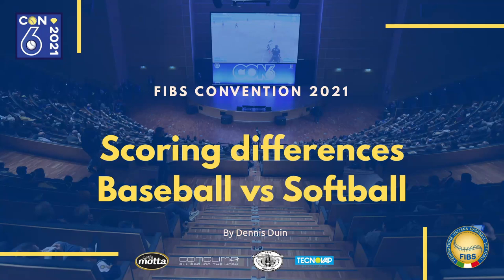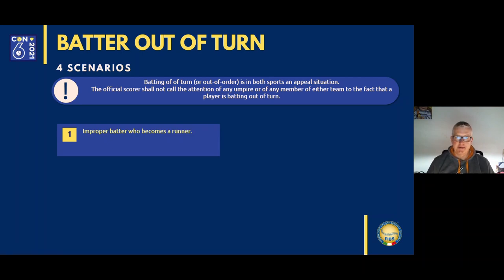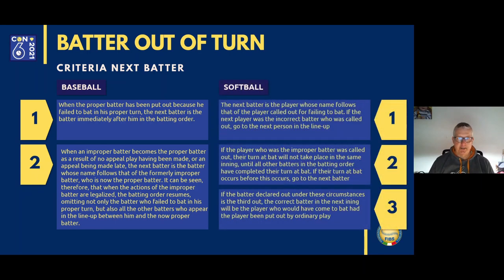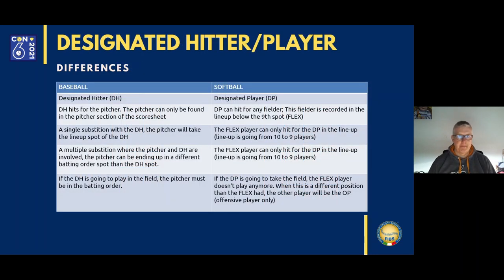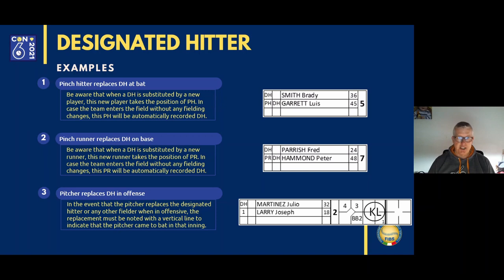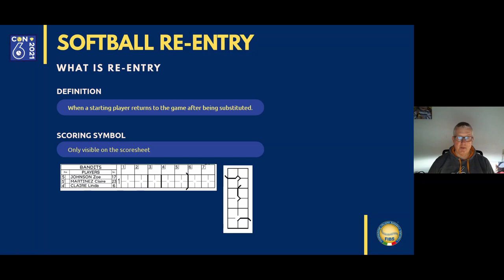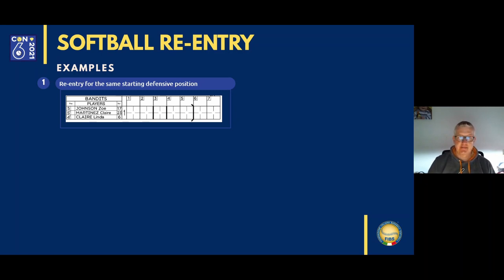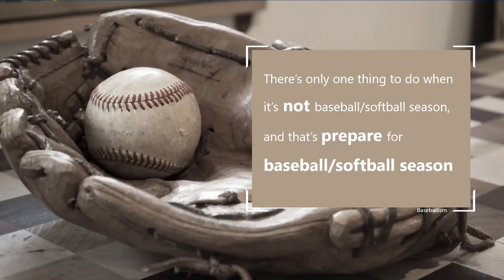CNC - Dennis Duin: Baseball vs Softball, differences in scoring - Part 2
Benvenuto alla CON6 2021, puoi postare qui sotto le tue domande su questo intervento.

Welcome to the CON6 2021, please post here your questions on this speech.